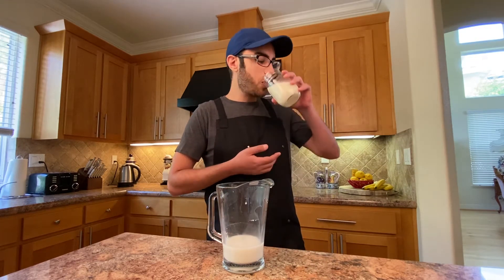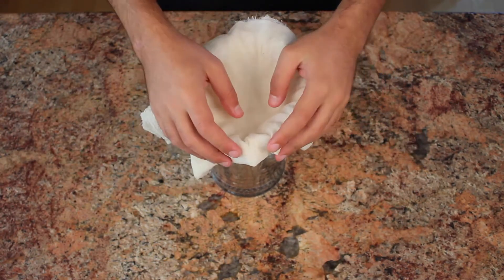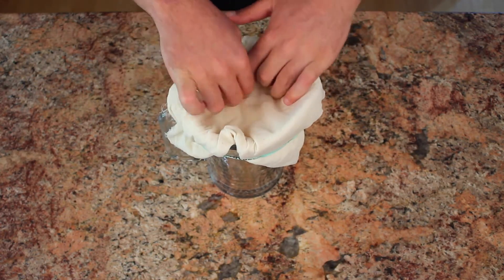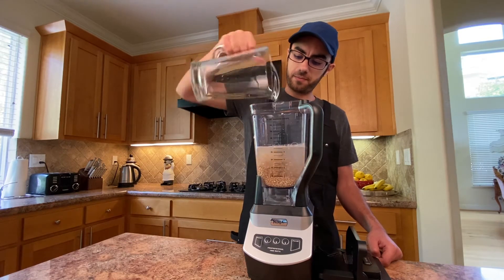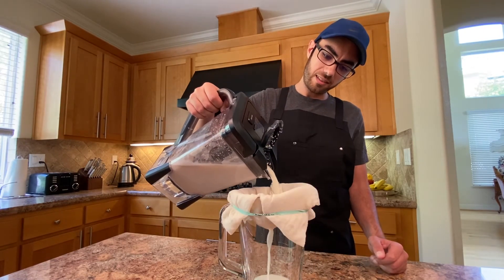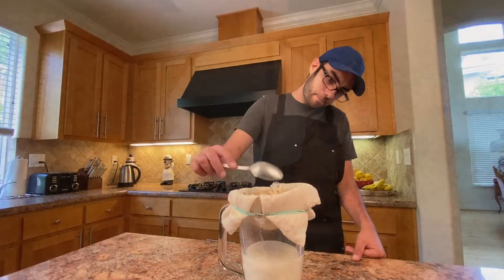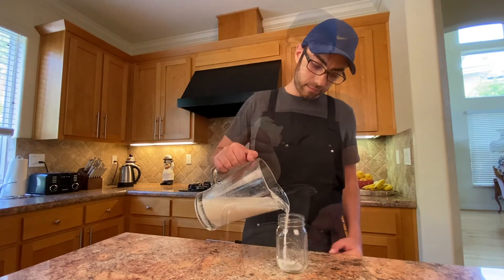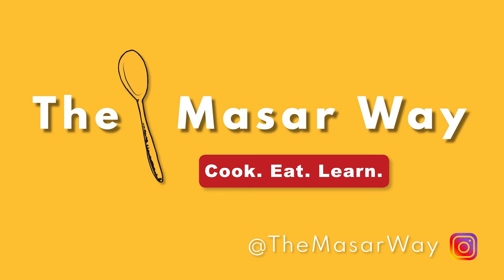Oat Milk Recipe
Quick and easy, slime-free oat milk! If you are lactose-intolerant or vegan, ditch buying healthy milk alternatives from the store and make some at home! For a fraction of the cost and less than 5 min of your time, you can learn how to make homemade oat milk with this recipe. Enjoy with some coffee or cookies or use in your favorite recipe.

Ingredients: (00:06)
1 cup dried oats
4 cups cold water
-try to avoid using instant rolled oats. Any other form works great
-if you use room temp or warm oats, it might become slimy

Build the Filter (00:10)
-4 layers of wet cheese cloth, or wet clean t-shirt
-create a pouch by tightening with rubber band

Blend Oats & Water (00:27)
-high setting for 1 min

Filter Oat Milk (00:44)
-immediately pour milk over strainer in batches
-use a spoon to clear chunks of oats from the middle of filter

(Optional) Add Sugar (01:09)
-to taste for sweeter tasting milk

QUESTIONS? — Post them in the comments section of this video!